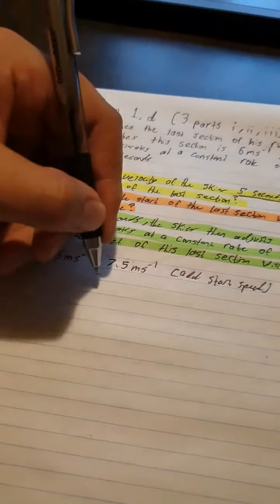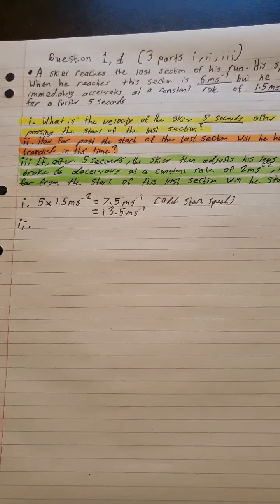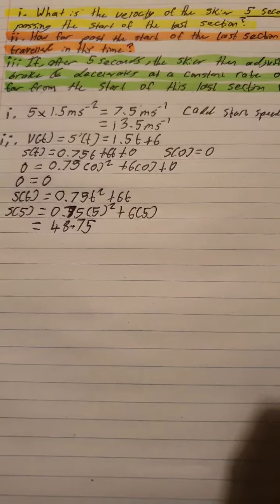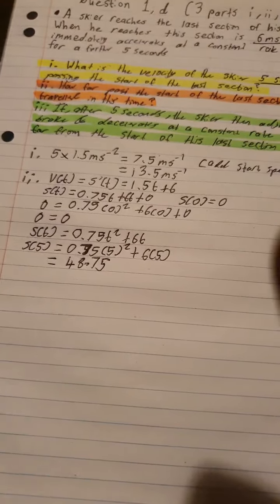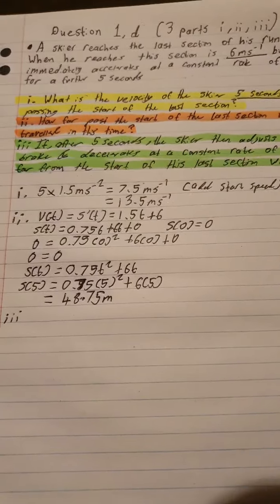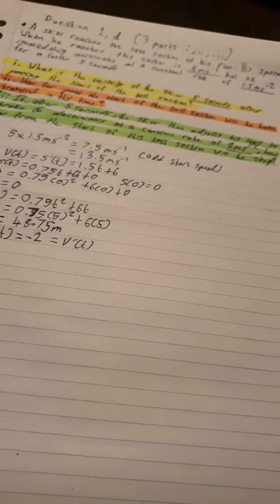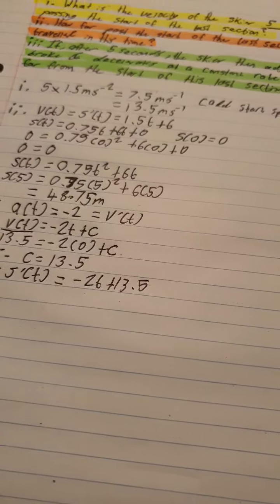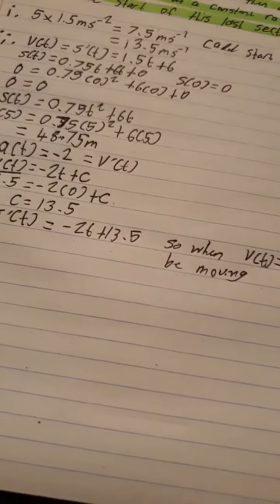2.6 Calculus Methods END OF TOPIC TEST LPHS QUESTION 1, d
Beyond 11:10 the video appears differently. This is due to some technical issues as apparently I reached the max limit of storage a video can take up on my phone. Apologies.